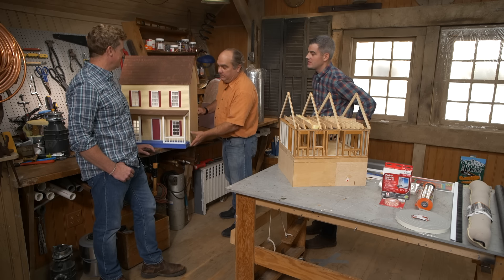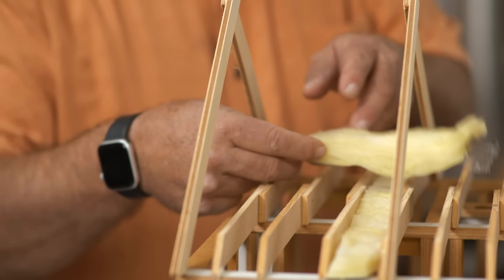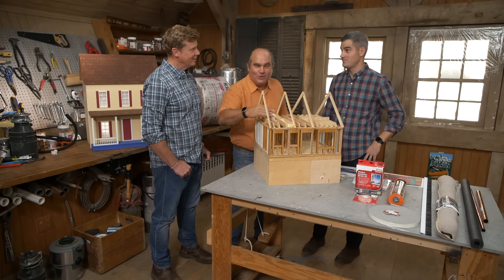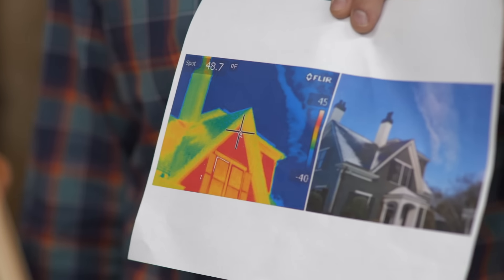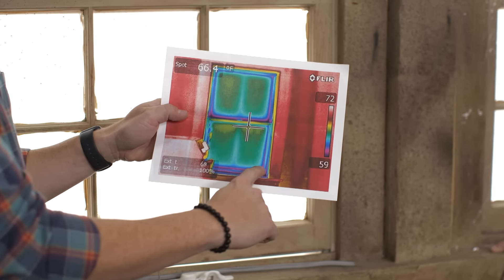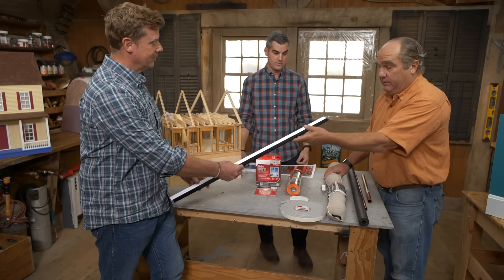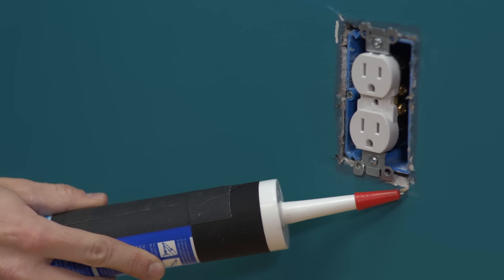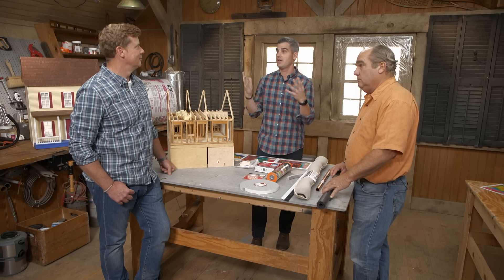How to Save Money on Heating Bills | Ask This Old House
In this video, Ask This Old House master plumber Richard Trethewey and home tech expert Ross Trethewey teach host Kevin O'Connor some cost-effective ways to save money on heating this winter.

With winter rolling in, plumbing and heating expert Richard Trethewey and home technology expert Ross Trethewey explain cost-effective ways to save money on heating to Kevin O'Connor. After presenting the tendencies and physics of heated air, Richard and Ross discuss the importance of insulating the roof of a home.

Heated Air is Predictable
Specific physics applies to heated air. First, it wants to move upward, often finding its way through the roof. Also, heated air will always move toward cold air, and the colder the air, the more it wants to move. For instance, if it's 70 degrees in the home but only 15 degrees outside, heated air will work even harder to escape through the top of the building. It can also try to escape through the walls.

Insulate from the Top Down
Since warm air rises, you need to trap it in the home. Putting a warm hat on the building by insulating the attic is key. Fiberglass, rigid foam, and bubble pack insulation are great for the job. Just be sure that all the insulation is correctly in place, especially after any retrofit work might've occurred.

While many folks are satisfied with insulating between the floor joists in the attic, it's not the best place. This is often where the heating and cooling mechanicals are, and leaving the attic space itself uninsulated makes it harder for them to work efficiently. Instead, consider insulating the roof itself.

Air Sealing is Just as Important as Insulation
There is a difference between insulating and air sealing, and when it comes to trapping heated air in, air sealing is critical. Issues like gaps between window panes, gaps under exterior doors, and even the space around an outlet in an exterior wall can allow cold air to penetrate the home while warm air pours out. A ¼-inch gap between window panes can equal as much as a hole the size of a baseball in an exterior wall. For ½-inch gaps under doors, that area can equal as much as a hole the size of a softball.

For leaky windows, installing new sash locks can help pull things tighter, but installing a shrink wrap kit around the window can help trap air and create a lot of insulation. Consider installing weather stripping around the side for doors with gaps and a door sweep at the bottom. For outlet or switch boxes in exterior walls, caulk around the gap between the box and the drywall to keep heated or cold air from passing through.

A Few Words of Caution
Many folks choose to shut heating zones off to save money during the winter. While this can be effective, pay attention to things that freeze within the space. Insulate any pipes in the unheated room or drain the pipes in completely unused areas to prevent freezing and splitting. Also, don't forget to keep any radiators or heating vents clear from furniture to allow the mechanicals to heat the space efficiently.